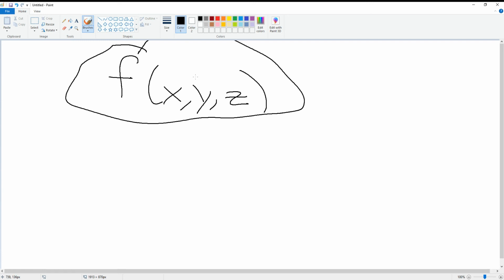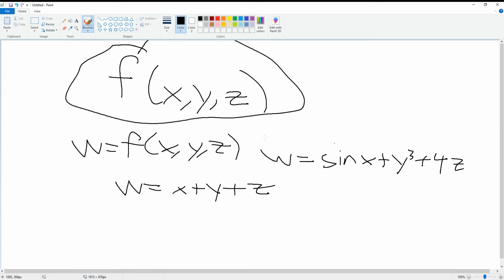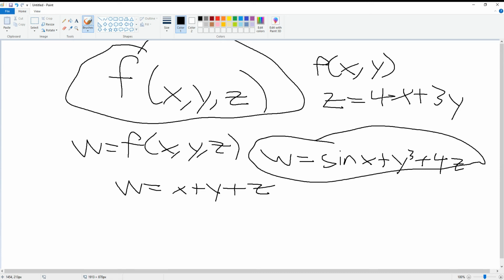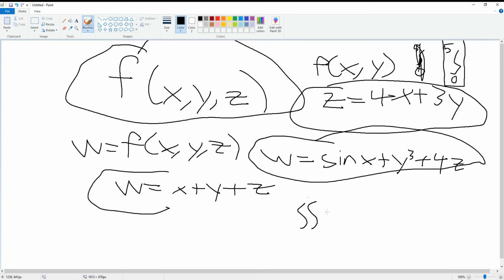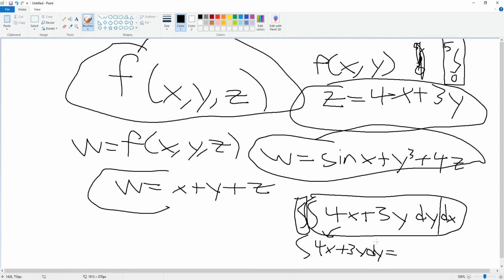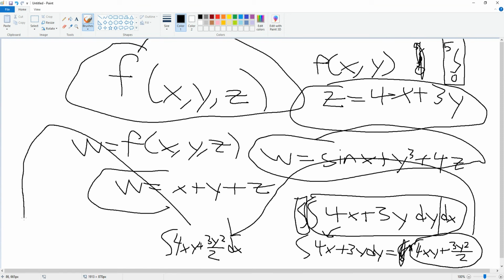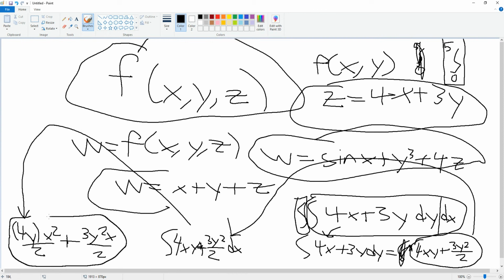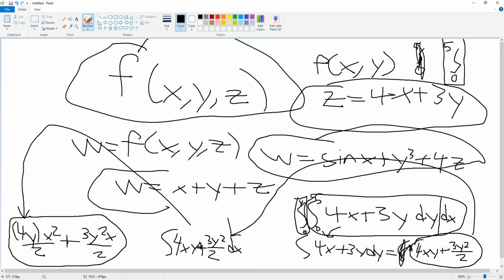Indefinite integration of a function of multiple variables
- Brief intro. to integration of a multivariable function.